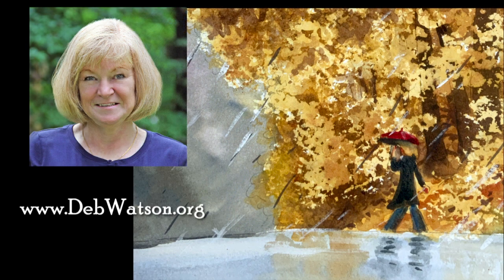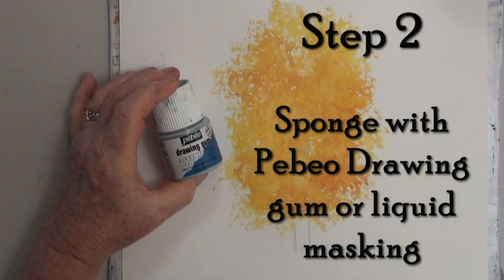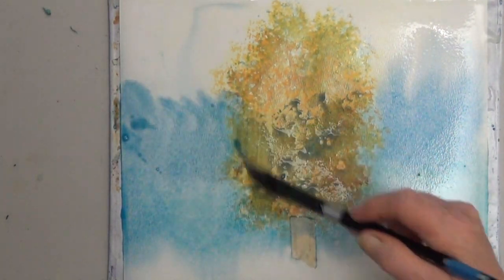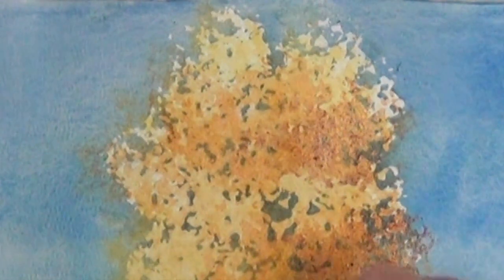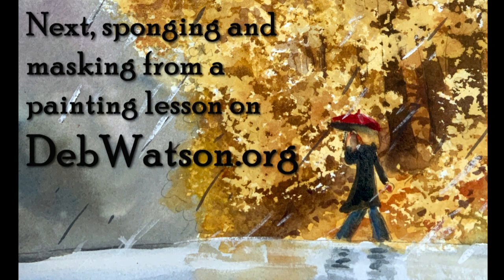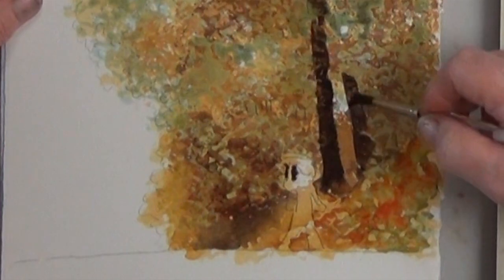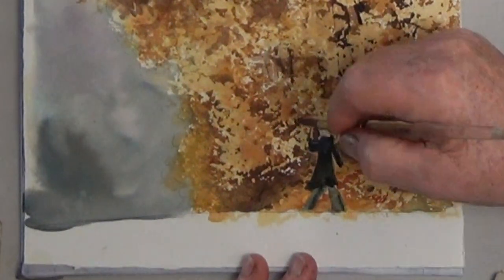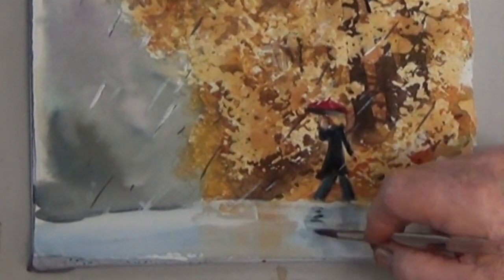Sponging Trees in Watercolor - Sponging With Masking - Watercolor Basics and More by Deb Watson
Easy watercolor techniques make painting more fun. Sponging watercolor gives even beginners professional looking results. Combining that with  MASKING to create some amazing paintings! A wash over top the sponged masking will let your sky or background color fill in all those spaces between the foliage without painting around any bits.

*Materials*

My liquid masking - Pebeo Drawing Gum
My watercolor paper - Arches 140 lb. cold pressed
Suggested colors - any Yellow, Gold, Orange, Brown
     Tip:  Dioxazine Purple + Transparent Pyrrol Orange makes a gorgeous brown.
My opaque white - Pro White by Daler Rowney

_______________________ *Learn Online*____________________________________

YOU Can Learn To Paint Realistic Watercolor the easy way, at your own pace, with No Drawing required

Online Classes - For Beginners and up - lots of free classes to try

*About Deb*

Deb loved art from childhood, but was discouraged from 'a time wasting hobby'. She became a nurse, worked at the hospital and raised a family. But she kept painting.

Over time, she developed her own unique style of watercolor realism and painted a lot of award winning art. Deb enjoys painting everyday scenes from her small town community which she calls Small Town America series. She also loves teaching, and helping other beginners learn fun and easy ways to paint their own ideas.

"I hope this video helps you enjoy your own art journey. If you want to learn or improve your painting, please check my websites. It makes me happy to to share the joy of art with other artists from beginners to professionals." - Deb

*Music*
  from Soundstripe by subscription